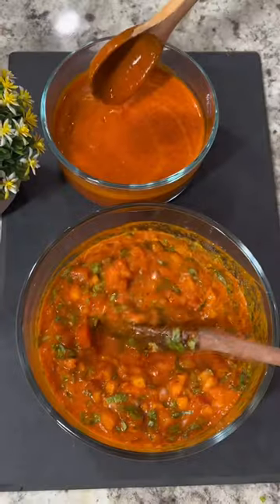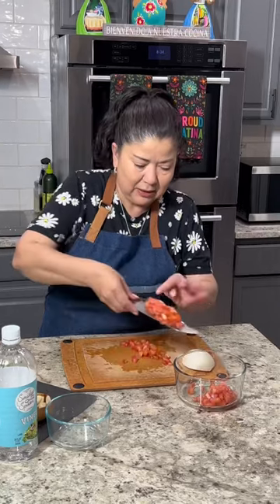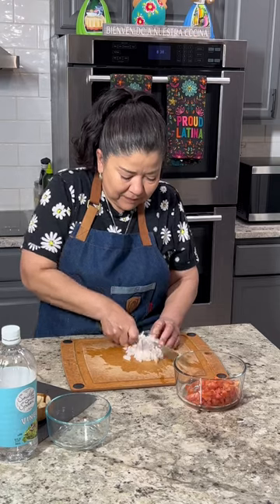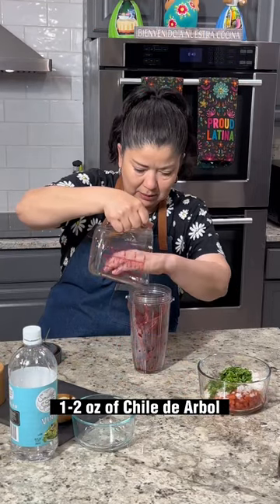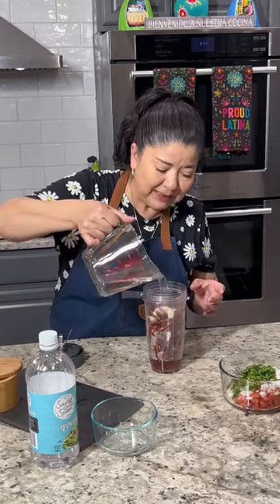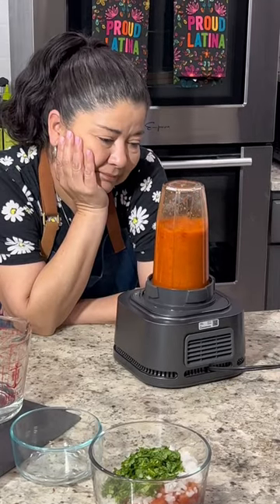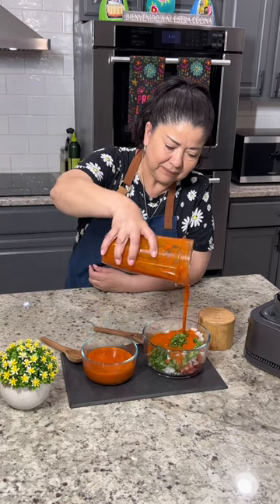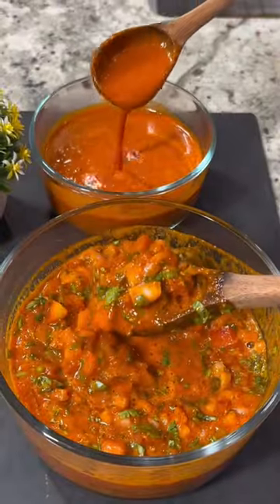5 Minute Chile de Arbol Salsa